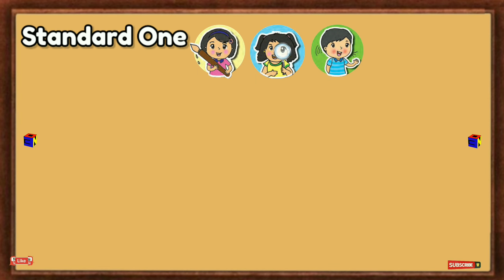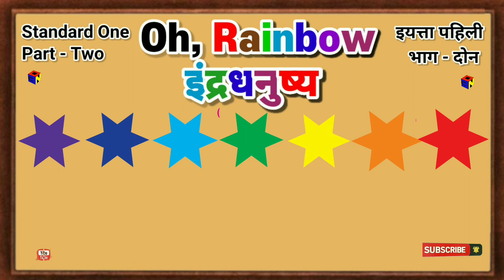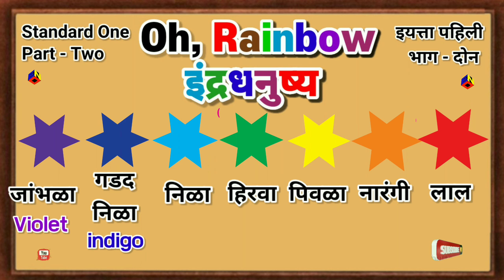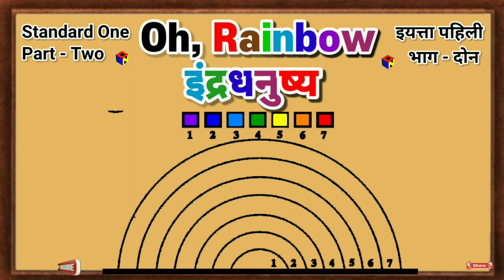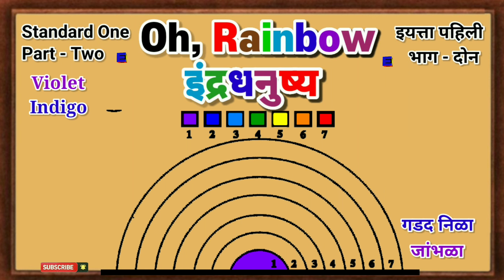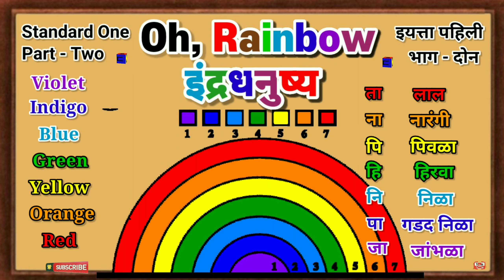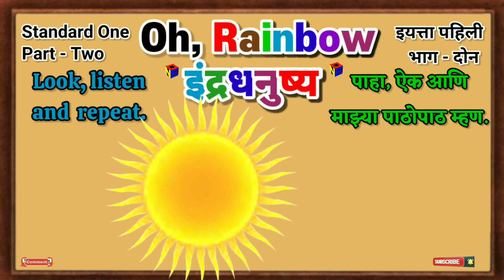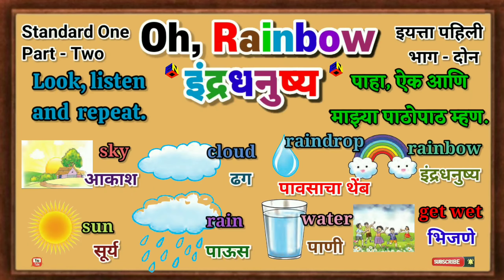इयत्ता पहिली द्विभाषिक एकात्मिक नवीन अभ्यासक्रम | इंद्रधनुष्य | rainbow standard 1 part 2 integrated